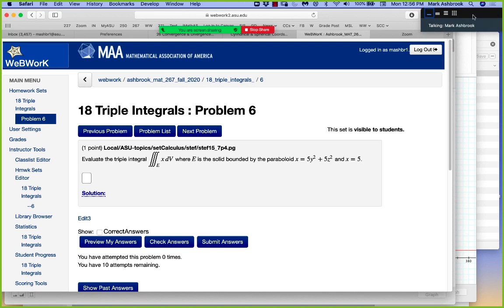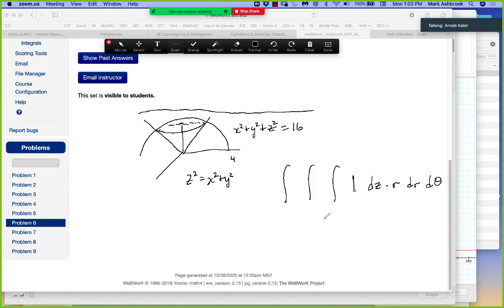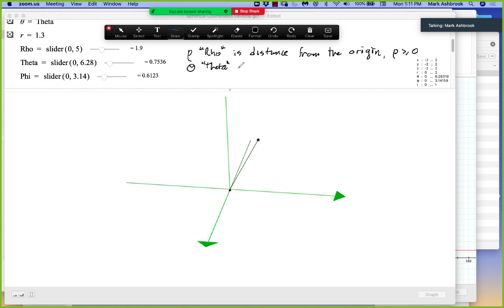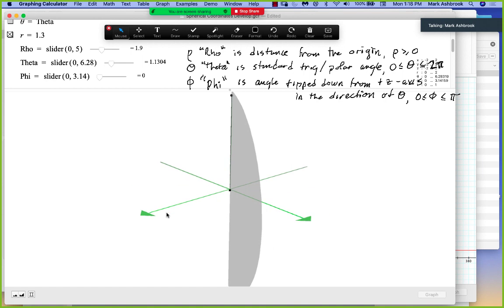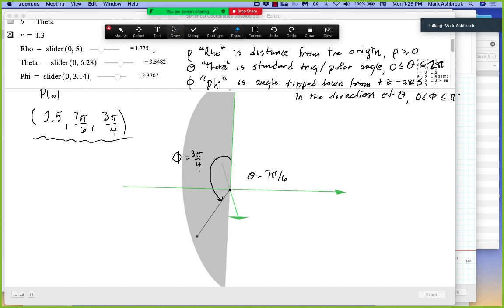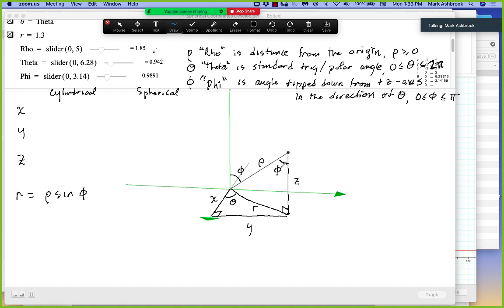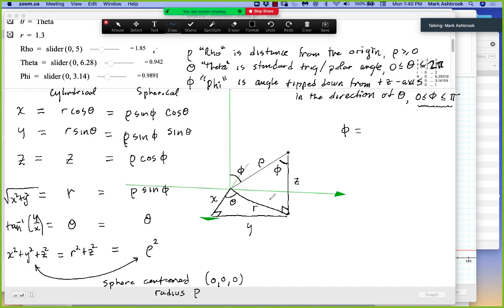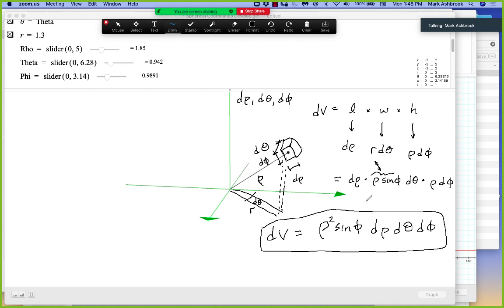MAT 267 Mon Oct 26: Spherical Coordinates Intro